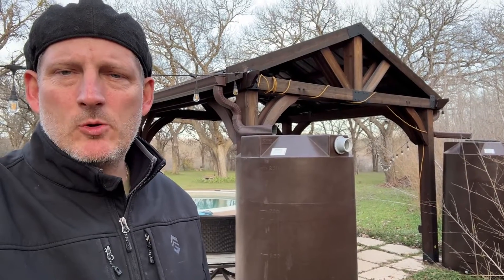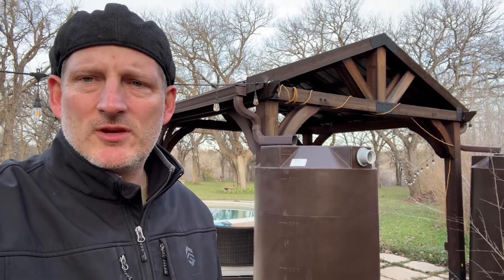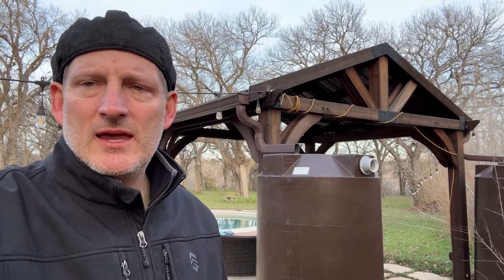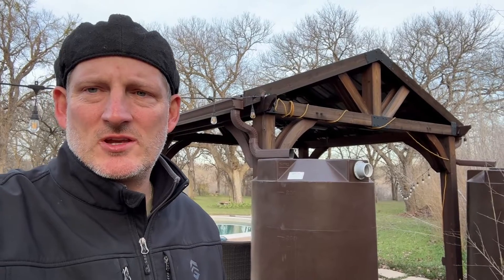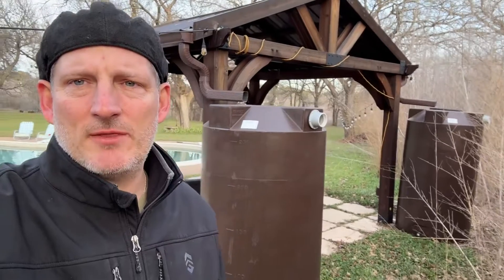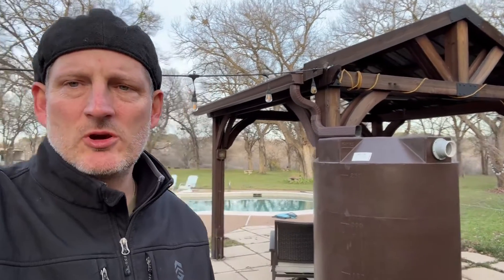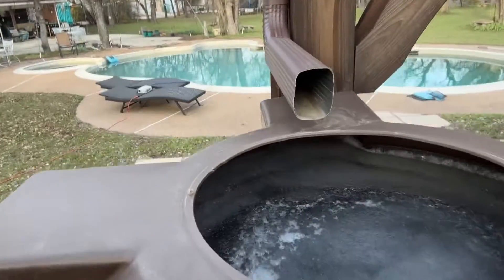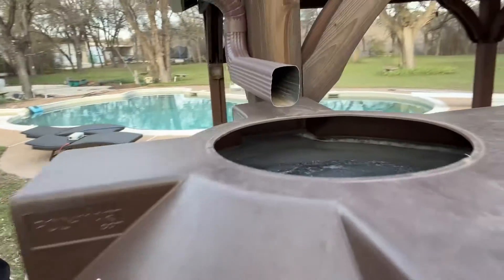Water Tanks in Freezing Temperatures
Do I need to worry about my Water Storage Tank or Rainwater Collection Tank during subfreezing temps? Jim with Rainwater Equipment reviews this hot topic during cold weather events.